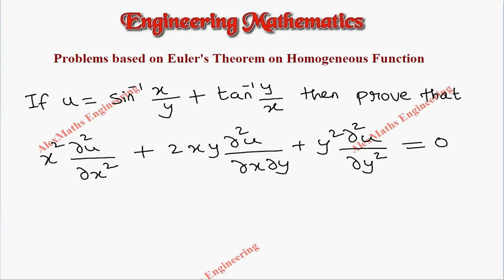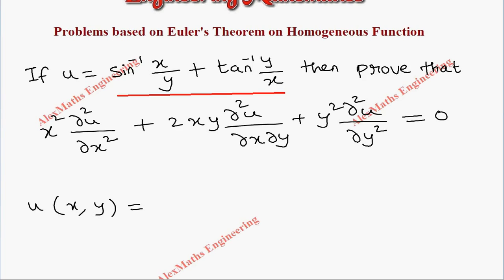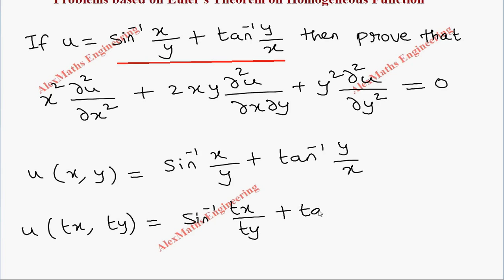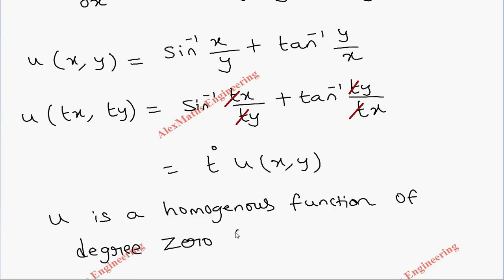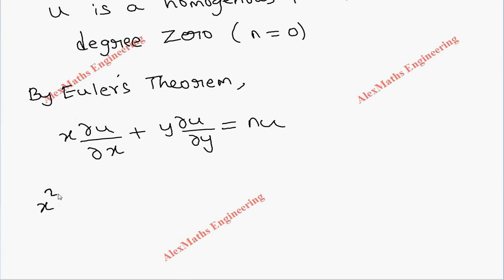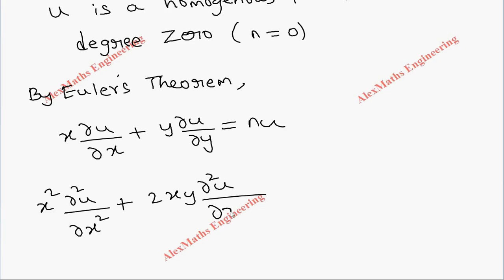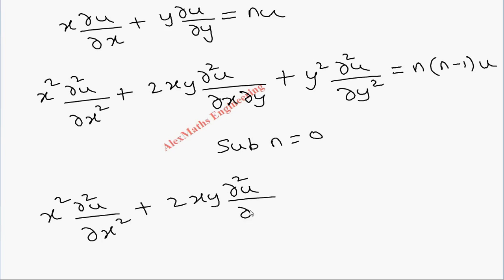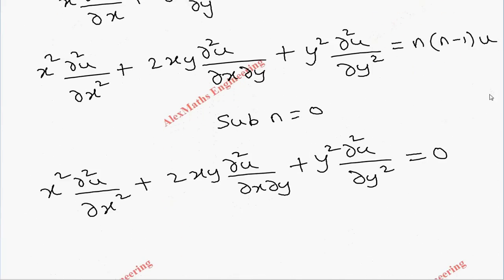Functions in several variables | Partial derivatives | Euler's Theorem 20 Engineering Mathematics M1